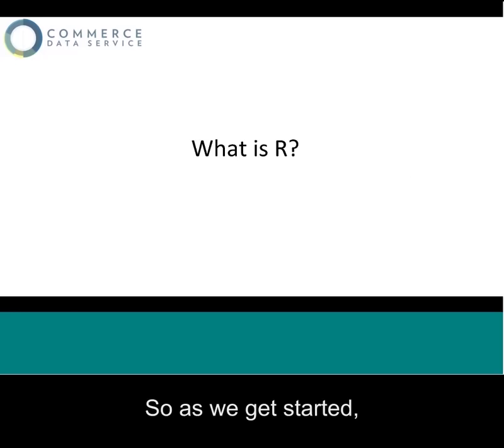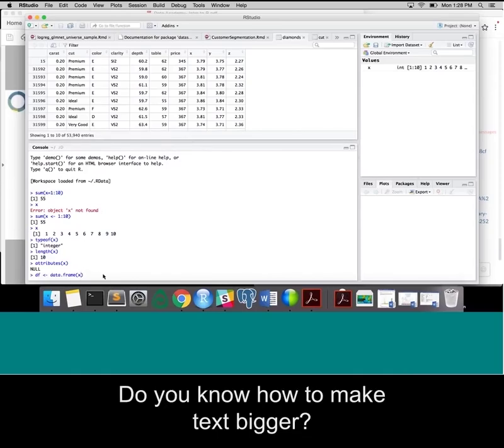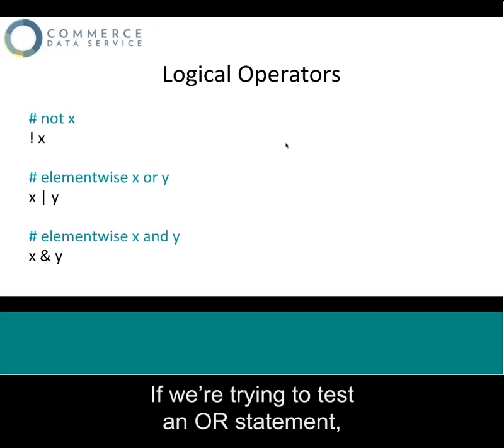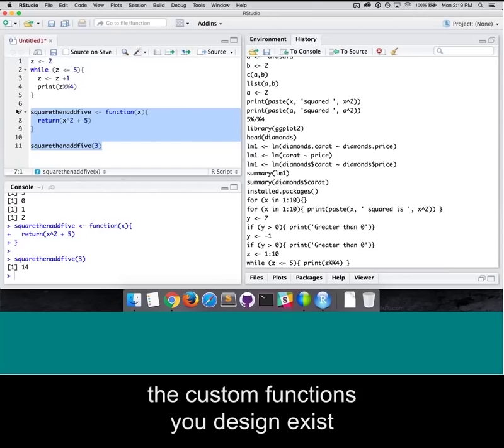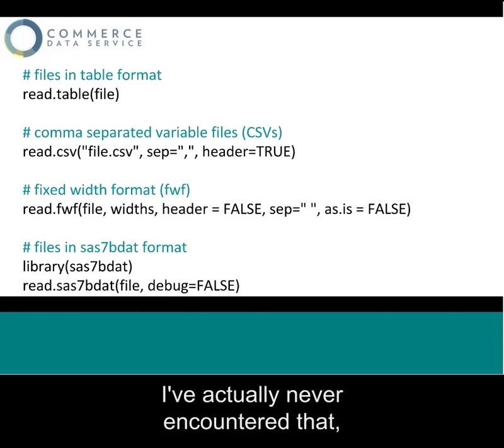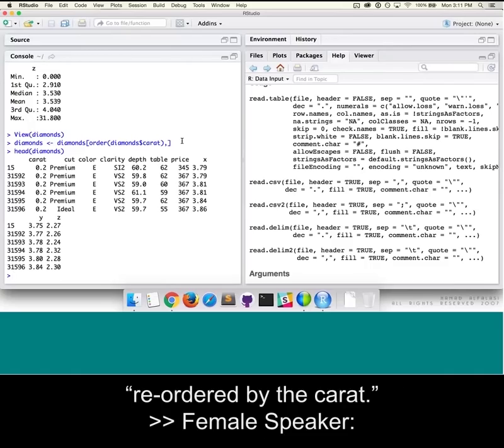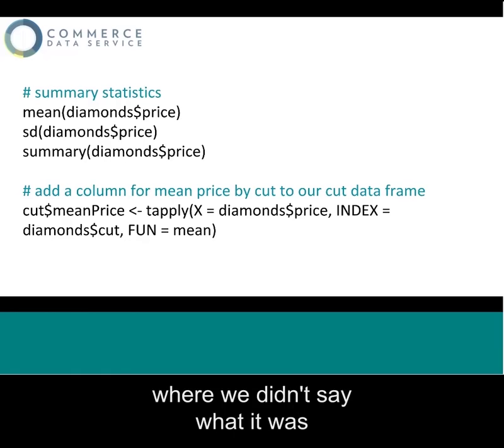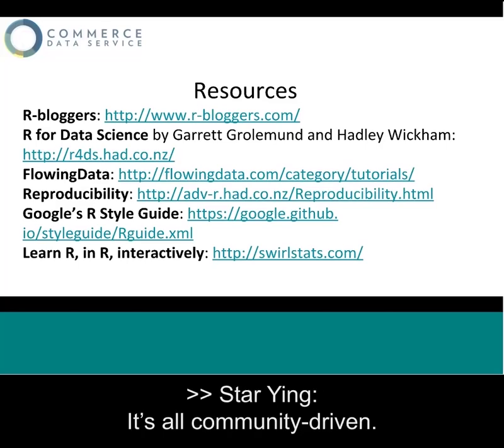Intro to R (5/2/16) - Commerce Data Academy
Introductory course that covers basic R syntax, input and output, and basic statistical analysis.

Instructor: Star Ying